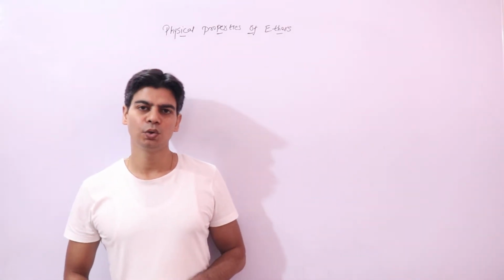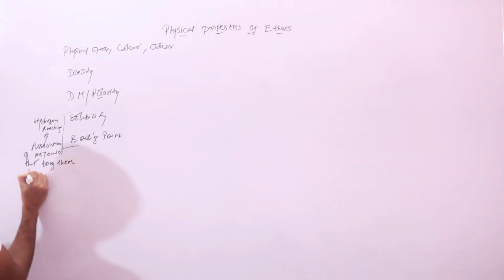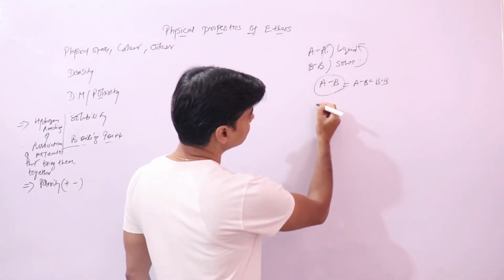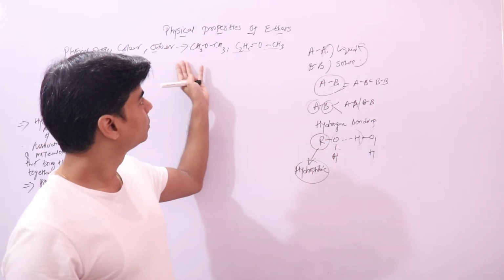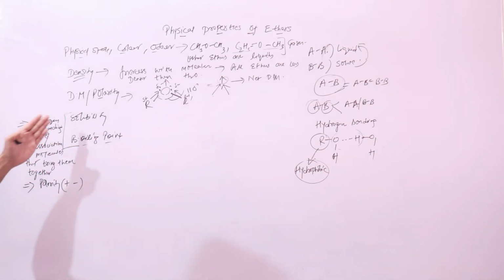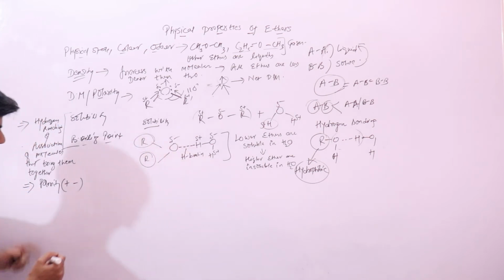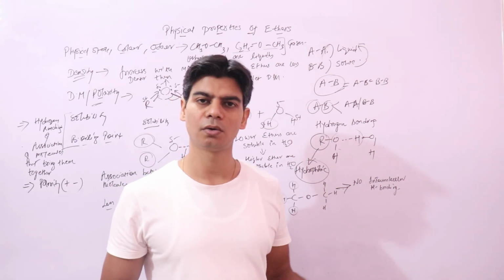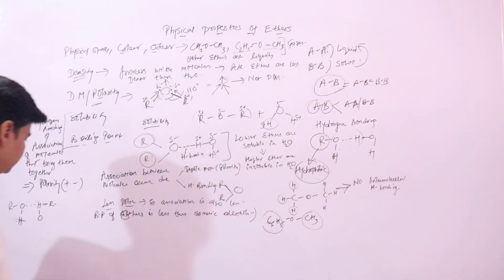Physical Properties Of Ethers